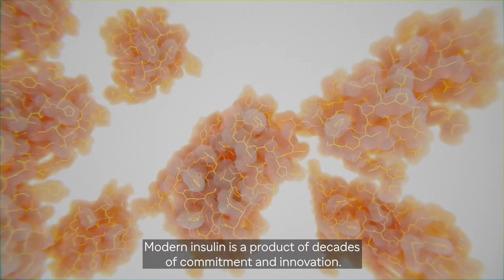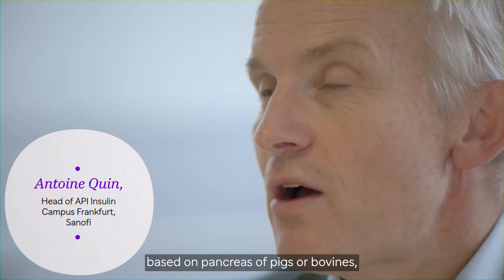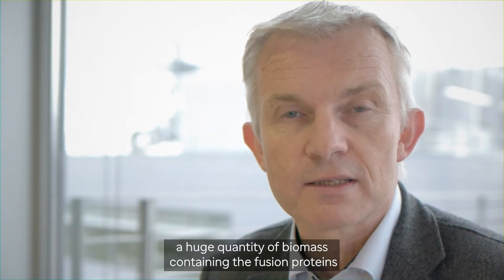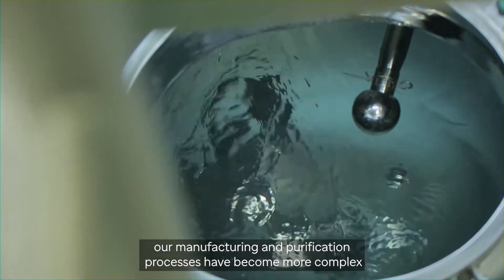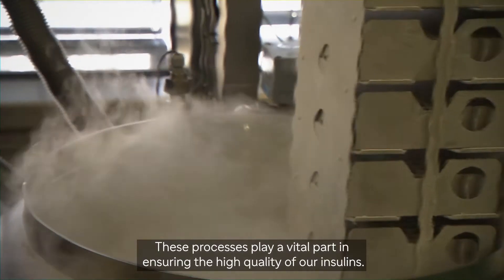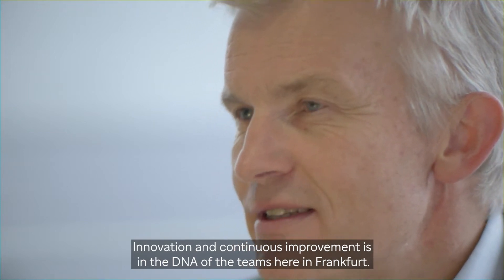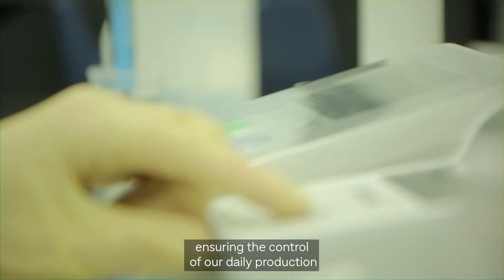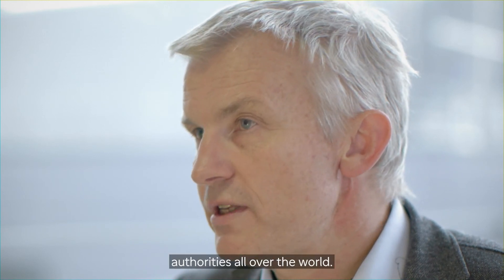Sanofi – Our Insulin Campus: Active Pharmaceutical Ingredient Manufacture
Modern insulin is a product of decades of innovation. At our Insulin Campus in Frankfurt, the active components of our insulins are produced using many complex chemical processes. So, what does it take to produce high-quality insulin? Discover today.